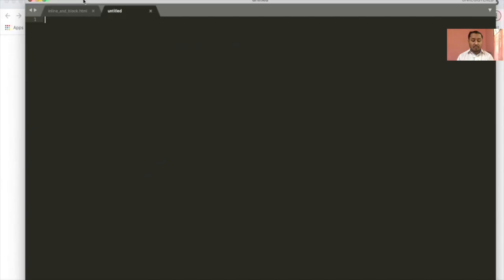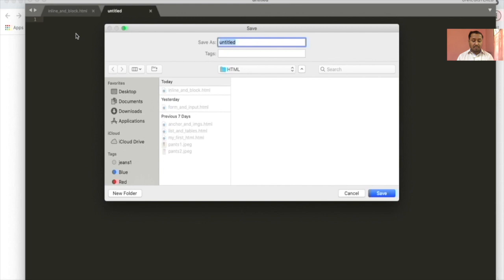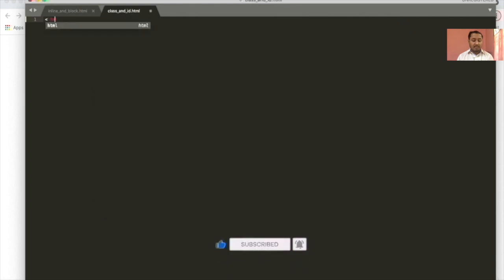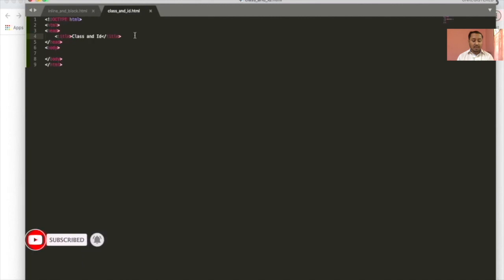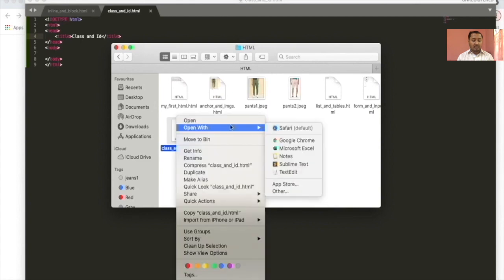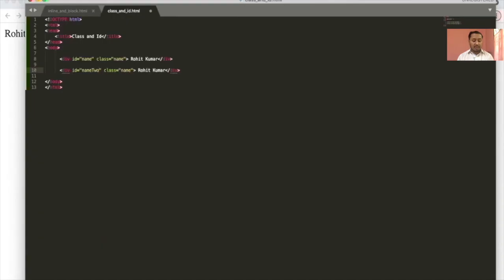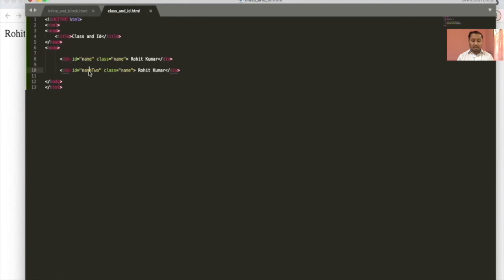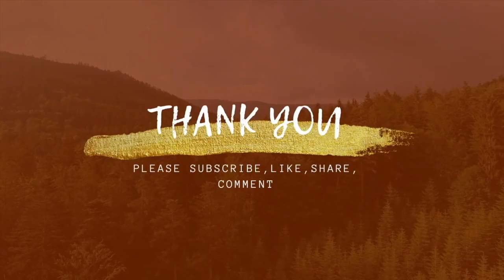HTML Class and ID || Html class and id attributes || Web Development Tutorial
html class and id attributes,
html class and id,
html class and id difference,
class and id in html,
html class attribute,
html id attribute,
class and id in css,
class and id attributes in html,
class and id  difference in html,
what is class in html,
what is id in html,
what is div class in html,
what is class and id in html,
what is the use of class in html,
what is the use of id in html,
what is the meaning of class in html,
what is the meaning of id in html,
what is the difference between  class and id in html